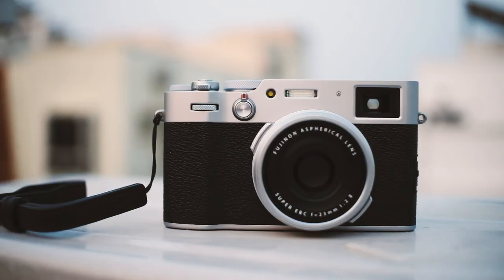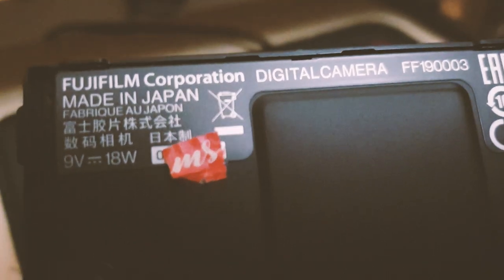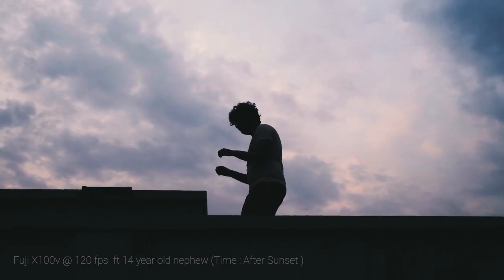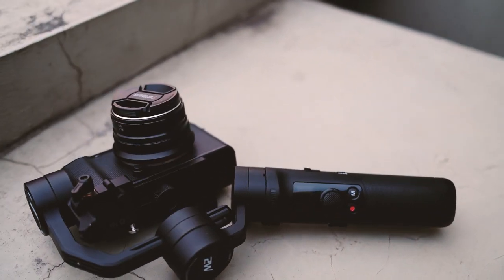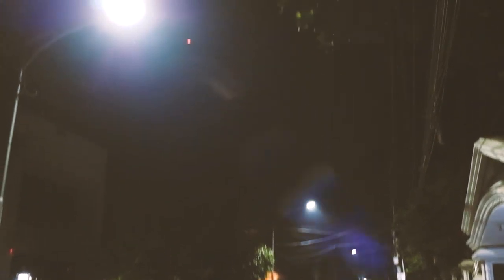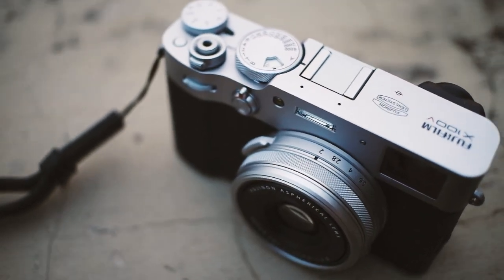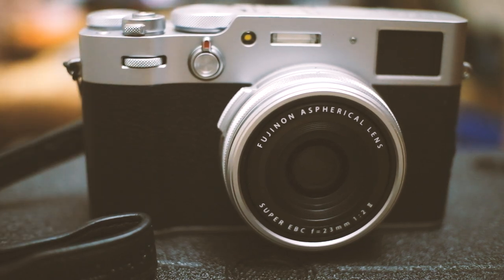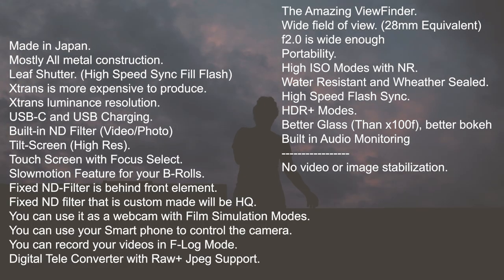Fuji x100v in 2021, why a crop camera costs $1400 ? A non Professional Hobbyist take on its values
All the features adding upto $1400 price tag, find out why.

List:
Leaf Shutter.
X-Trans is more expensive to produce.
X-Trans luminance resolution compromise on chromatic resolution
USB-C and USB Chargin.
Built-in ND Filter.
Tilt-Screen.
High Quality Tilt Touch Screen.
Slowmotion Feature for your B-Rolls.
ND-Filter in Video Mode in Firmware 2.0
Fixed ND-Filter is behind the lens.
Fixed ND filter that is custom made will be HQ.
You can use it as a webcam with Film Simulation Modes.
You can use your Smart phone to control the camera.
You can record your videos in F-Log Mode.
Digital Tele Converter with Raw+ Jpeg Support.
The Amazing ViewFinder.
Wide field of view.
Portability.
High ISO Modes with NR.
Water Resistant and Wheather Sealed.
High Speed Flash Sync.
HDR+ Modes.
Better Glass (Think Canon L-Glass)
Built in Audio Monitoring and Input
HDMI Out
No video or image stabilization.

A casual review. Hope this helps someone.